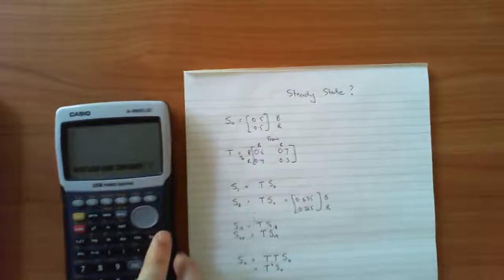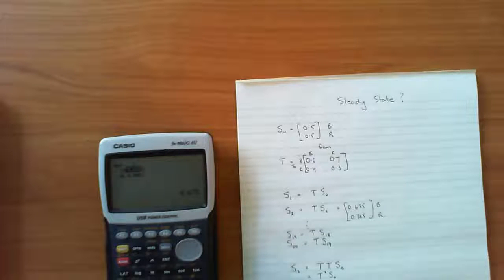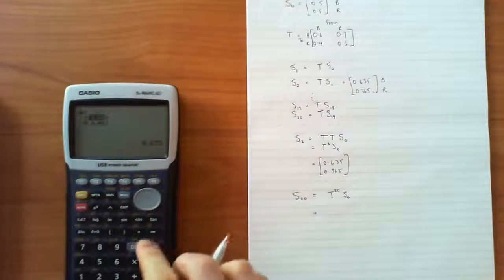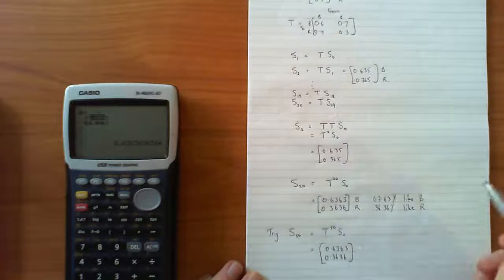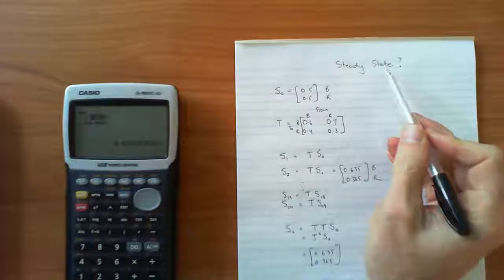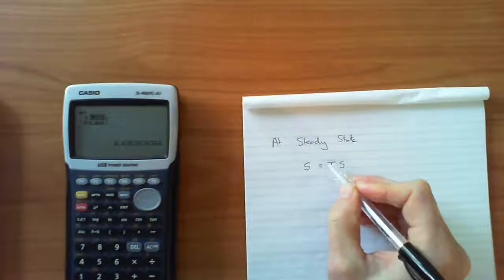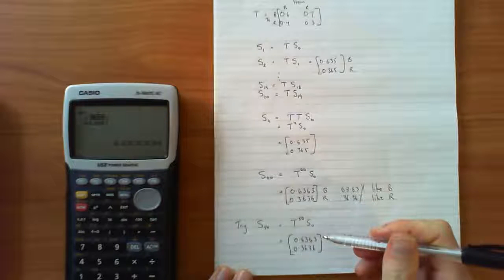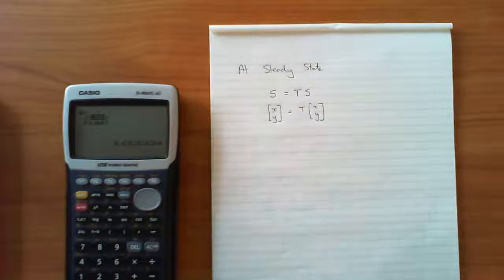2. Markov Chains and Steady State